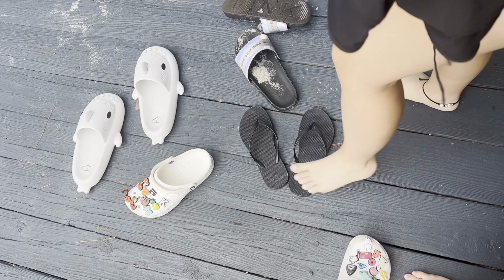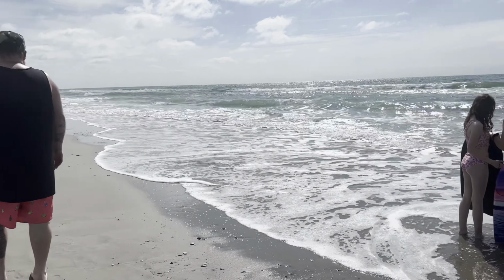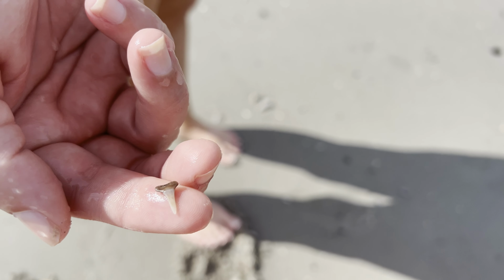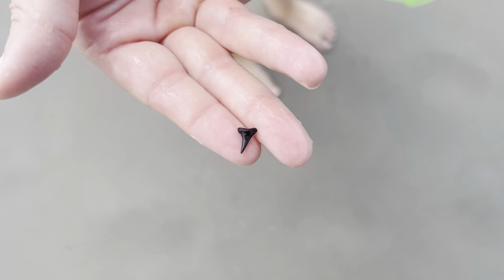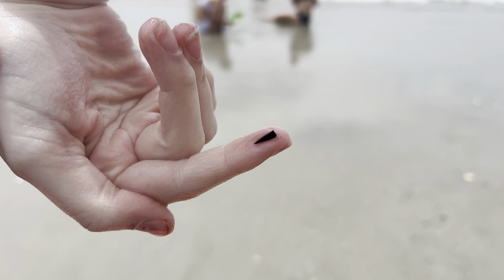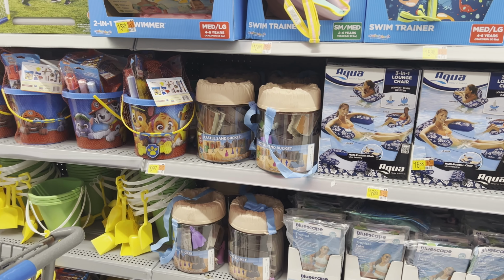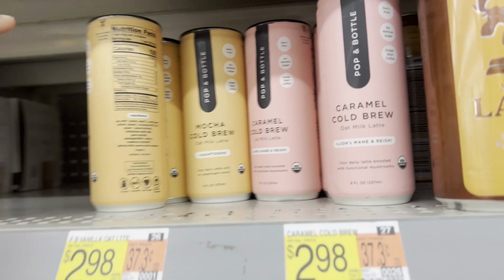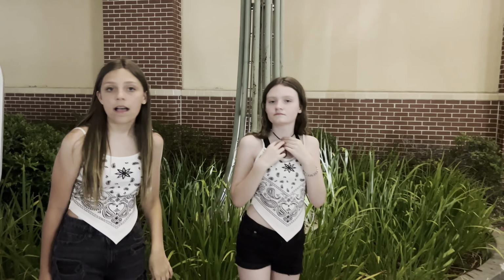How to find Shark Teeth, Shark Wake Park and Star and Strikes MYRTLE BEACH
Beach Channel: @SMFamisbeachin